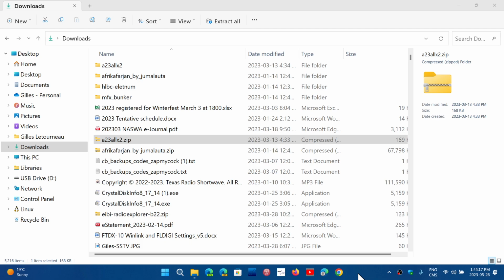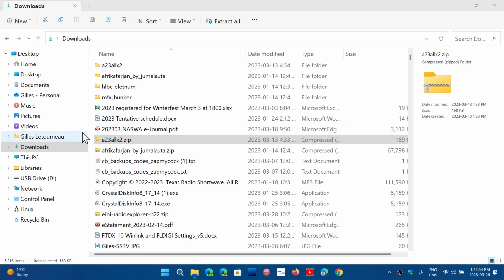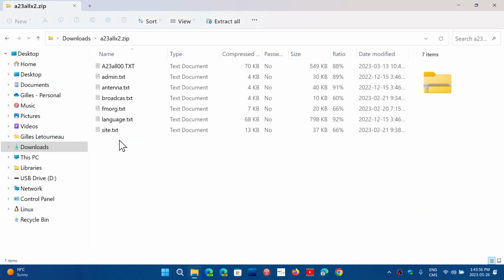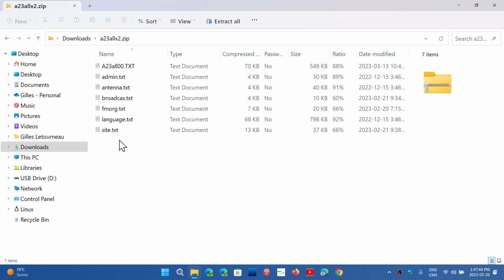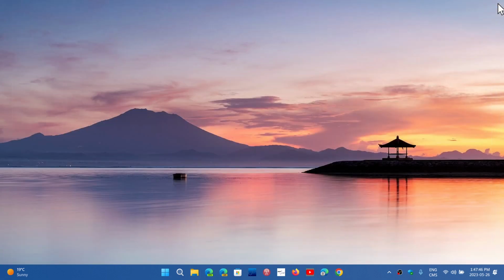Windows 11 23H2 add of RAR 7zip gz and more will be a great feature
Adding support to more Archive formats than just zip is a great new feature of Windows 11